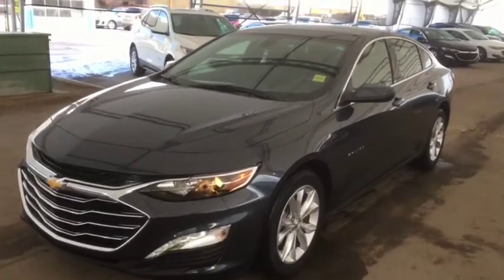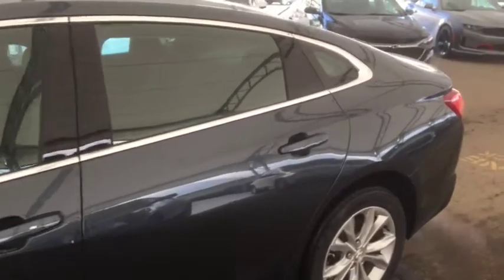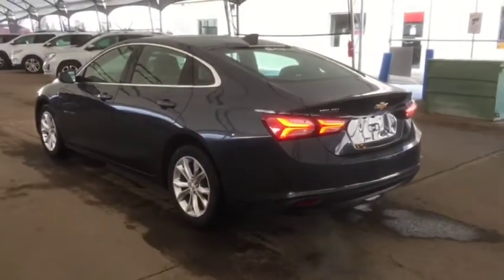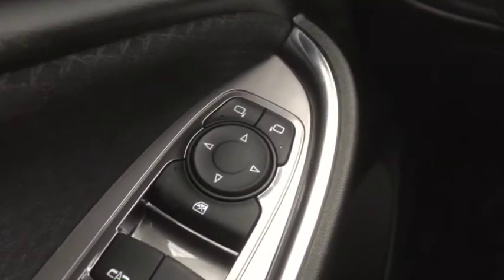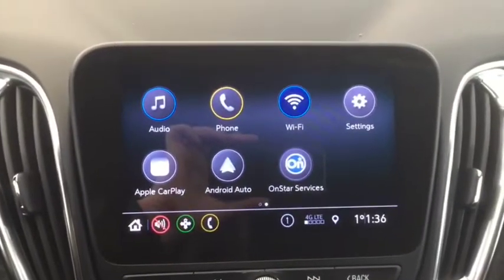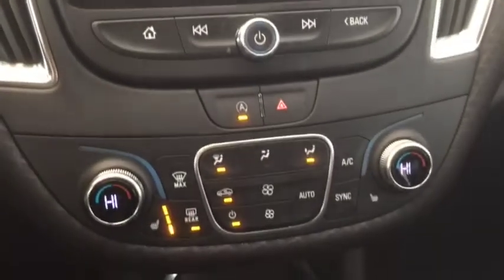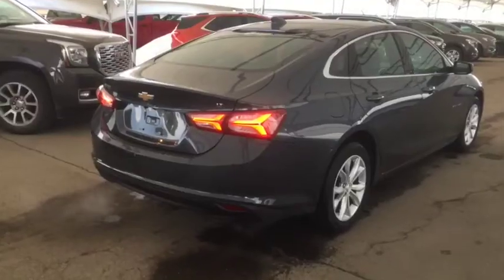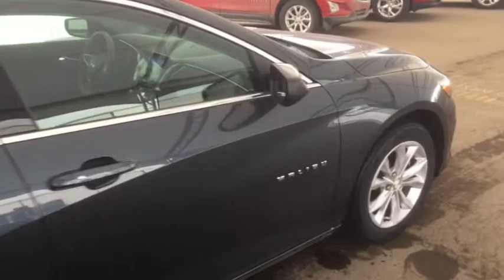2020 Chevrolet Malibu LT REMOTE START, ONSTAR, SIRIUSXM, REAR CAMERA, HEATED SEATS